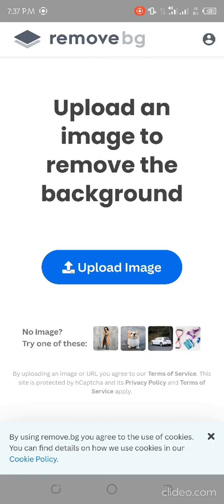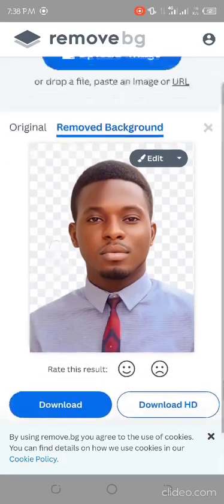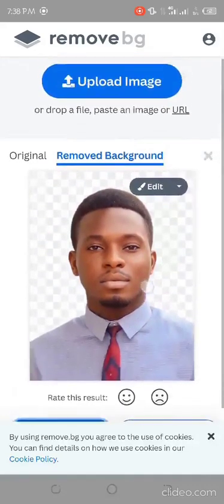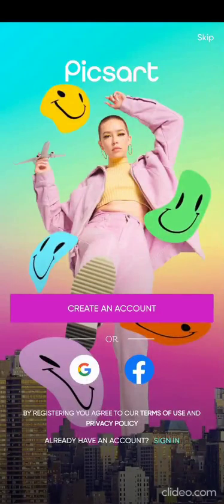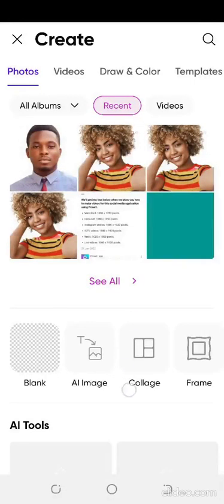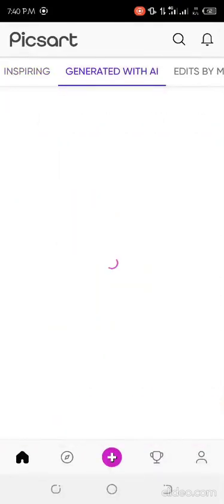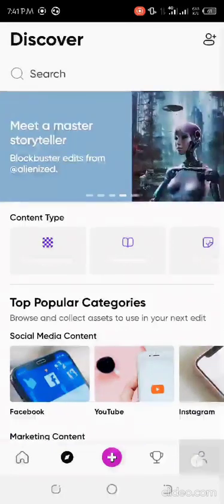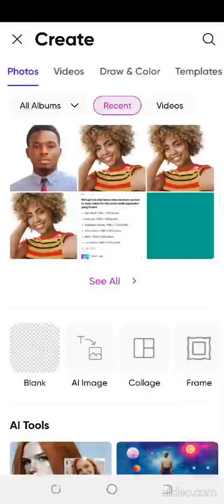Introduction to Smartphone Graphic Design Applications (TGA)